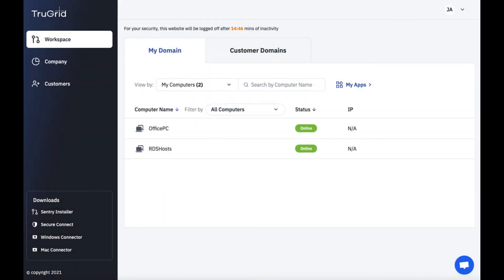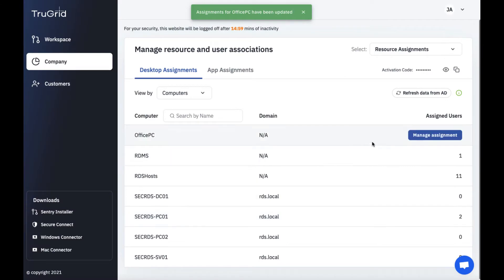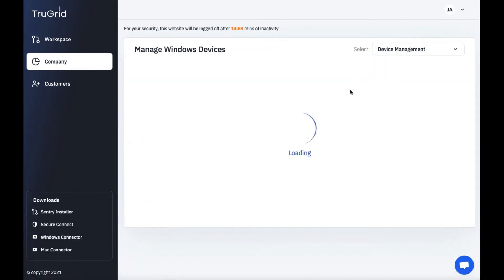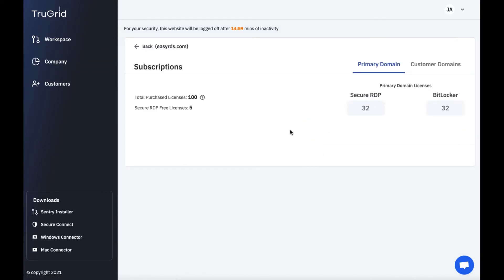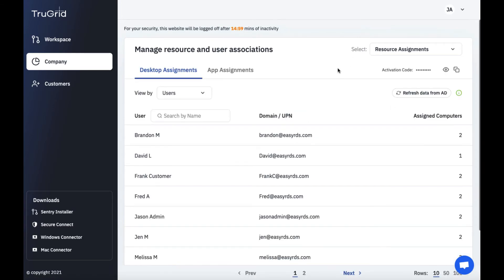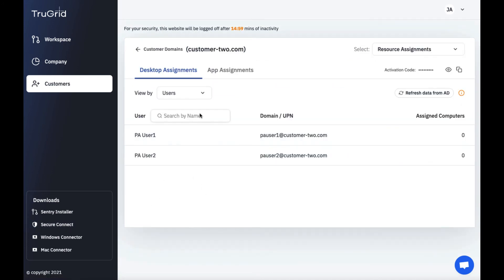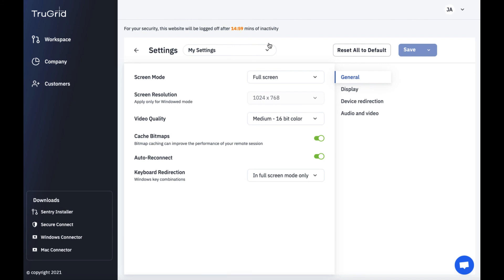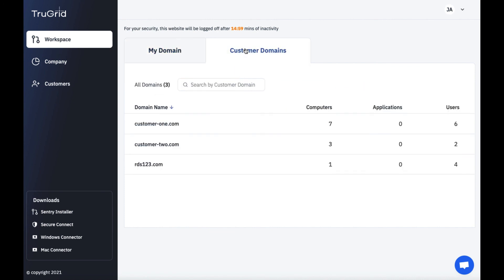TruGrid 2021 Web Portal Design Overview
Welcome to the TruGrid 2021 Web Portal Design Overview.

TruGrid simplifies corporate-wide access to Enterprise Desktops that are based on Microsoft Remote Desktop Services (RDS). TruGrid includes fully-integrated security and cloud scalability. TruGrid can be implemented in minutes.

to sign up for an account today!